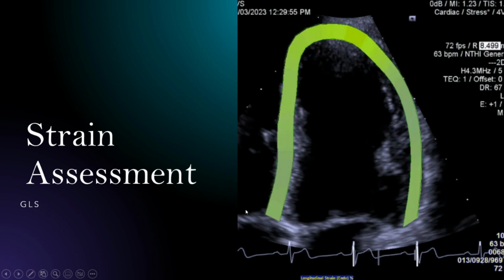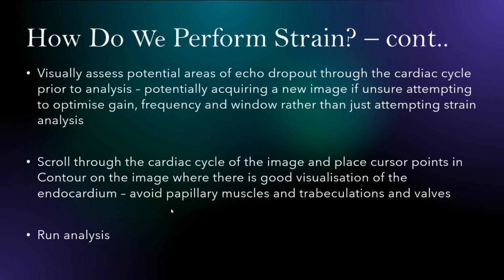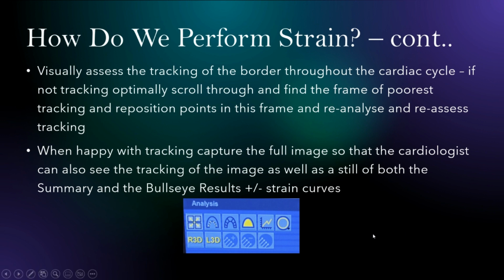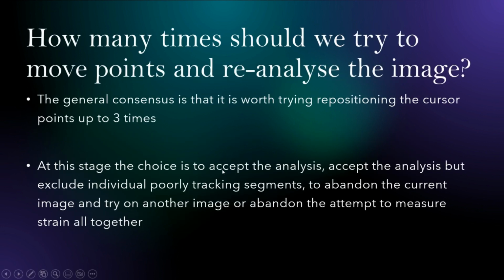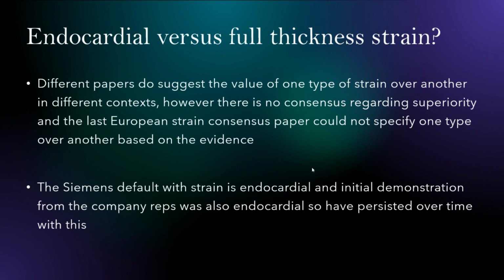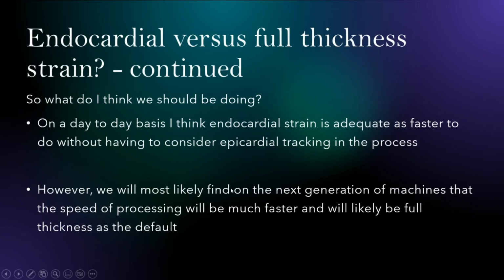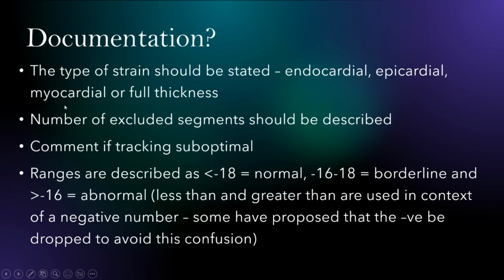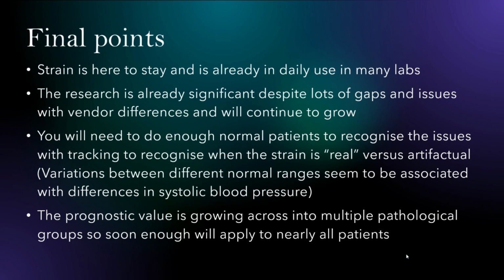Strain Analysis Discussion Points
Looking at Strain Analysis on the Siemens SC2000 and reviewing some questions on the topic
Definitions for a common standard for 2D speckle tracking echocardiography: consensus document of the EACVI/ASE/Industry Task Force to standardize deformation imaging | European Heart Journal - Cardiovascular Imaging | Oxford Academic
Intervendor Differences in the Accuracy of Detecting Regional Functional Abnormalities: A Report From the EACVI-ASE Strain Standardization Task Force